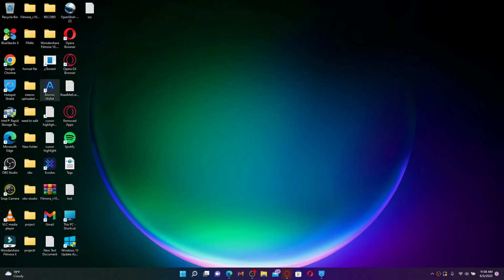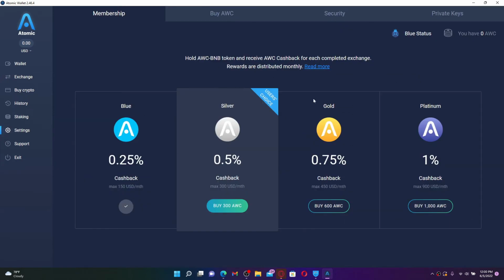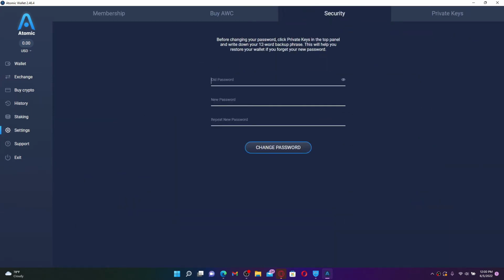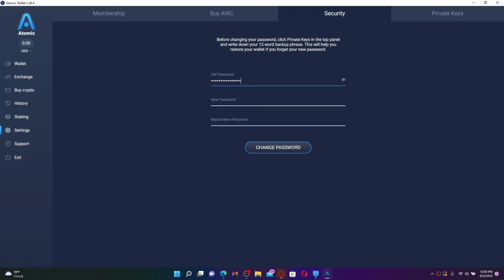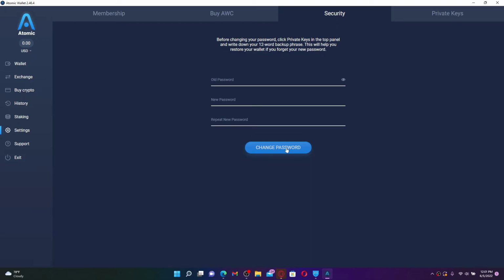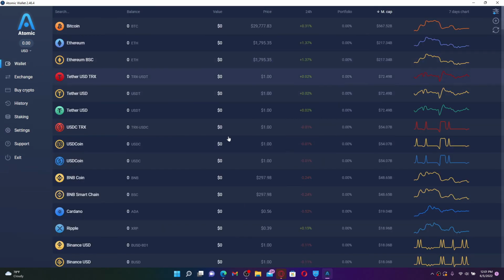How To Change Atomic Wallet Password 2022?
Change Atomic Wallet Password On Desktop:

In today's tutorial, I'm going to guide you through how to change your Atomic wallet password.
Start off by opening up your atomic wallet application on your PC, or you can also do this on your mobile device once you're on the main home page of atomic wallet. From the settings menu, click the settings button on the left hand side of the screen. If you type in your old password in the text box that appears on the screen where it says "old password," head over to the new password text box and type in the new password you'd like to change. Repeat your new password by typing it again into the last text box and clicking "Save." If you do that, you'll be able to change your password on your Atom wallet account. Next time you log into your account, you'll need to type in the new password that you just changed to. That is how you can easily change your password on your Atomic wallet account.

0:19 How To Change Atomic Wallet Password On Desktop
1:08 outro